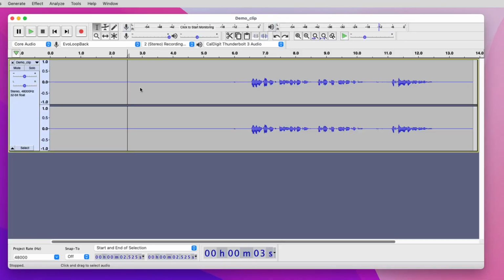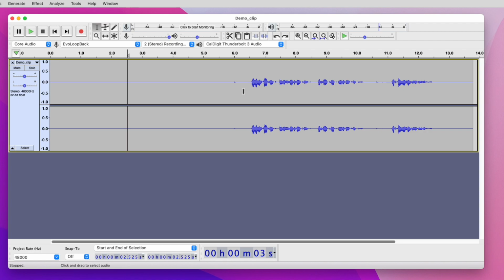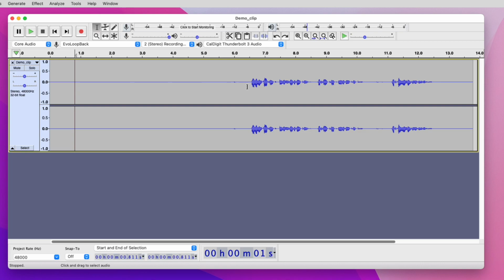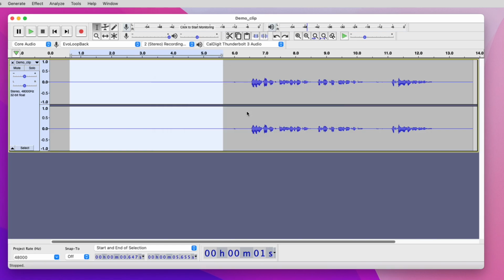Simple Audio Fixes with Audacity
In this video I talk about using a free open-source software called Audacity to help improve your audio for your recorded videos.  I will be going over two tools in Audacity, Noise Reduction and Normalization.

Rode PodMic

0:00 Intro
2:13 Demo Setup
3:30 Noise Reduction
4:52 Normalization
6:11 My #1 Tip for using Audacity
6:49 How I improved my audio quality
7:27 Ending